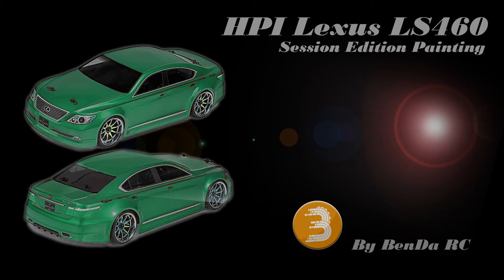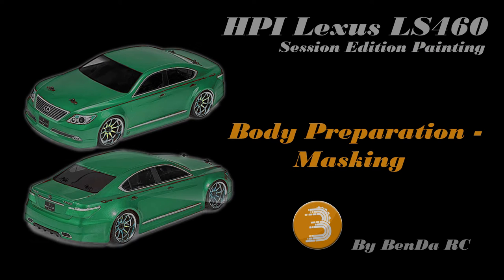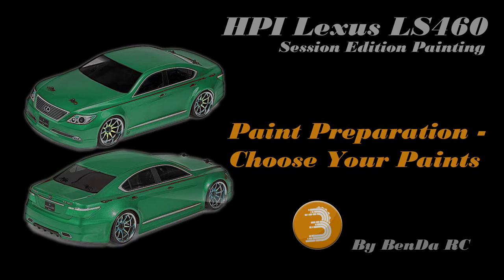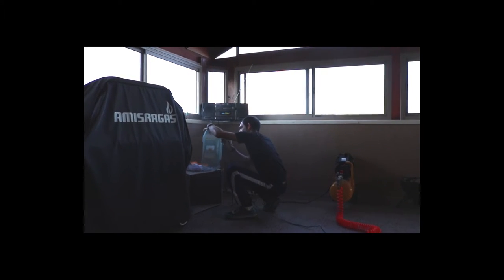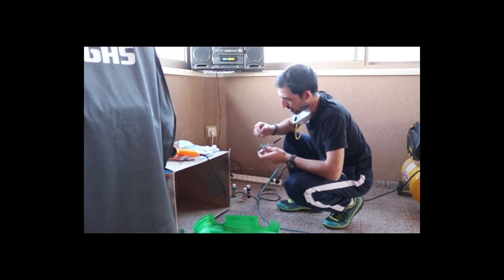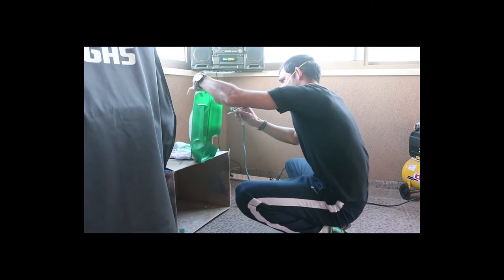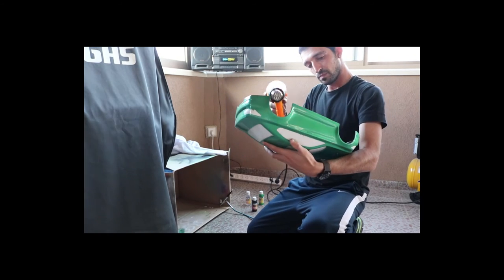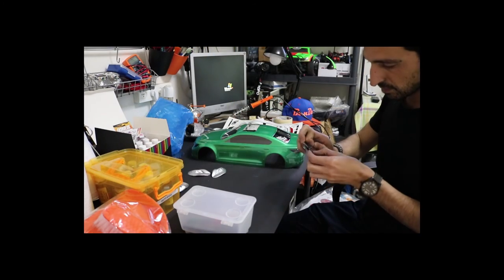Lexan RC Body Painting - HPI Lexus LS460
In this Video I'm showing exactly how I painted my HPI Lexus LS460 body in metallic green. This video is a tutorial or "how I did it" video.
I used those paints:
Parma FASPEARL GREEN - #40052
Parma FASGLITTER GREEN - #40218
Parma FASKOAT CLEAR - #40200
Parma FASBLACK - #40001
Parma FASPEARL BLACK - #40058
Parma FASKROME (Satin) - #40300

I also used air compressor with 25L container and some Chinese airbrush with 0.3 needle.

For additional info, pictures and more stuff please visit my Facebook page called BenDa RC